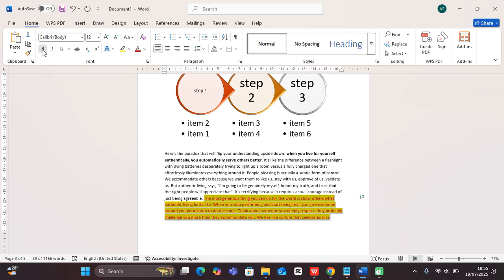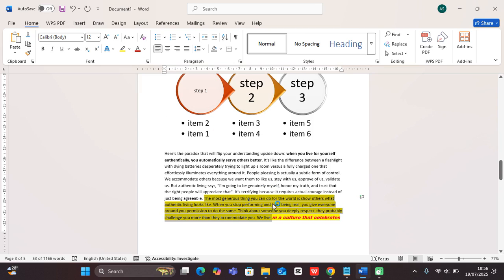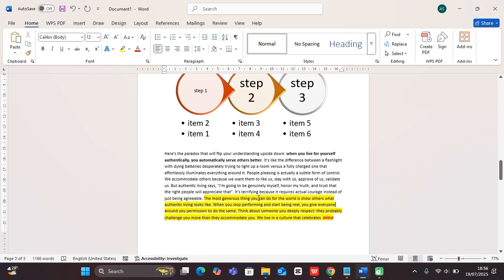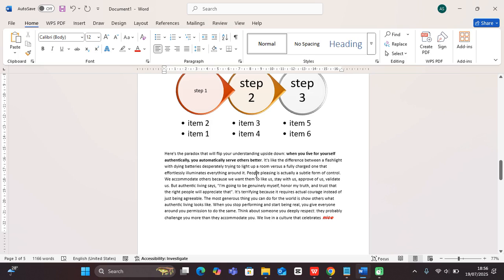How to Clear Text Formatting in Word Instantly!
In this short tutorial, learn how to quickly clear all formatting from any selected text in Microsoft Word. Whether you're dealing with copied content or messy styles, you can reset your text to default formatting in just a few steps. Ideal for students, professionals, and anyone working with Word documents. Works in Word 2016, 2019, Office 365, and newer versions!